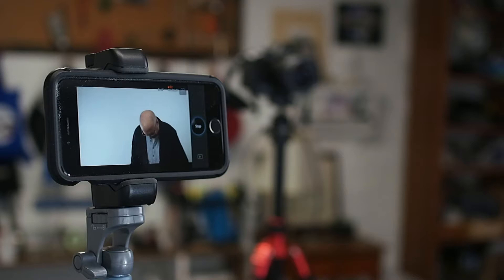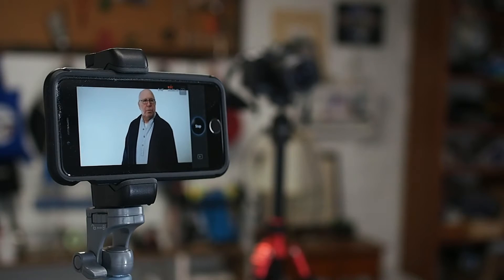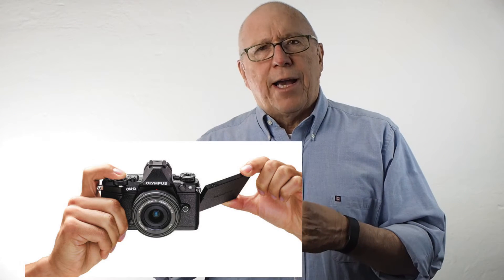Remotely Control a Wi Fi Camera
Many cameras now come with built-in wi-fi. This feature allows you to copy images from the camera's memory card to a mobile device and, with some cameras, to even control the camera remotely. In this video, I talk about the latter and some different ways that remote control of one's camera over wi-fi can be useful.